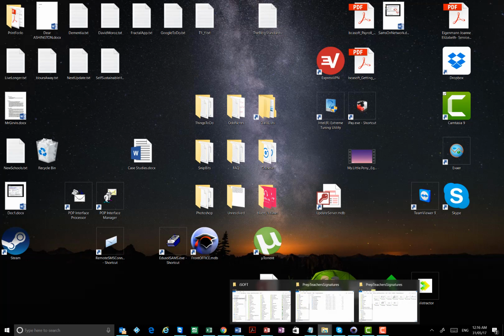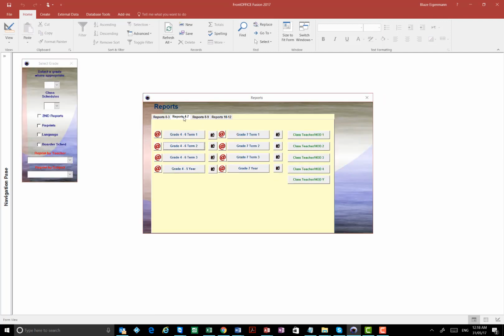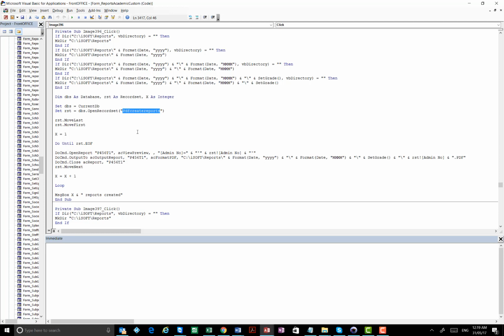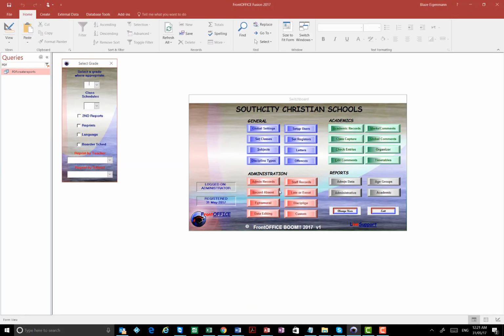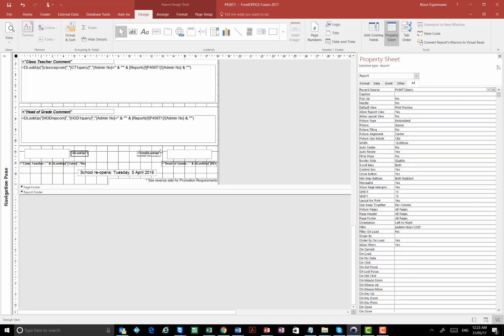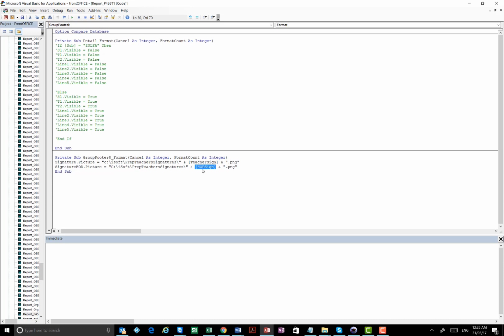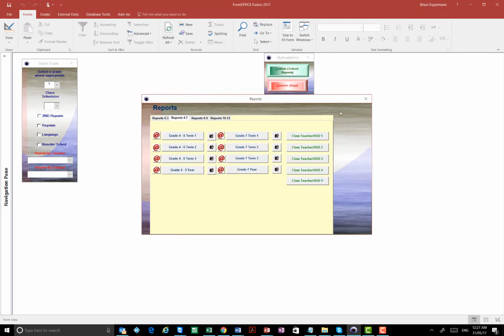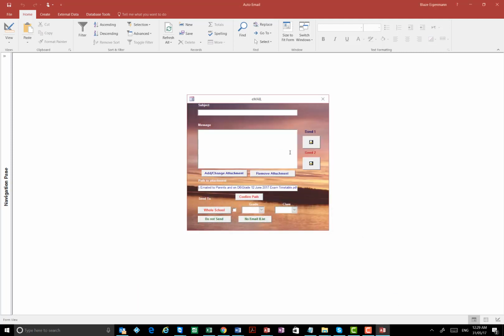FrontOFFICE: AutoEmail Reports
Shows you how to set up the Auto Emailing of reports to parents